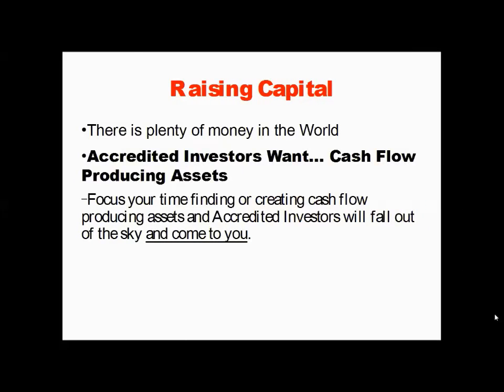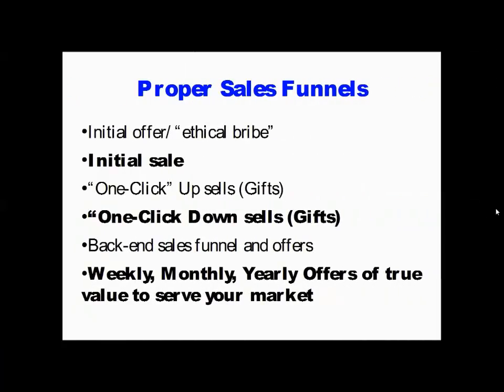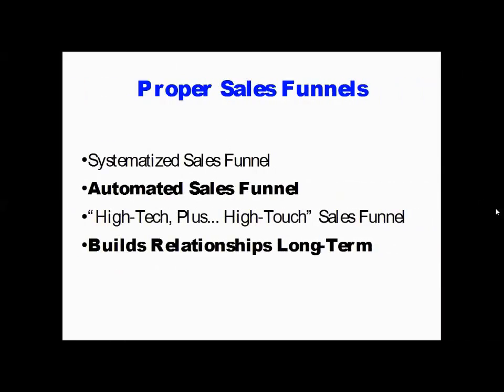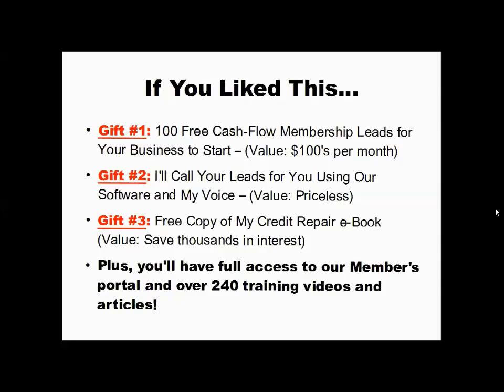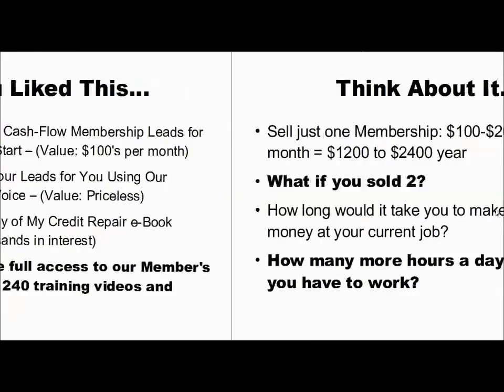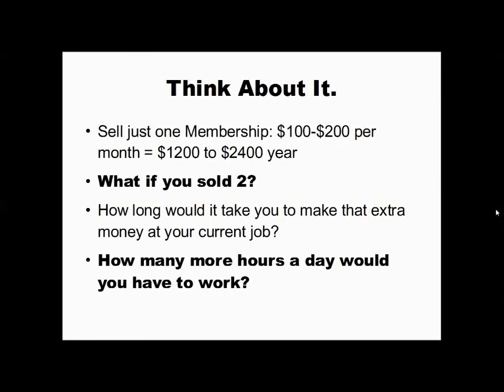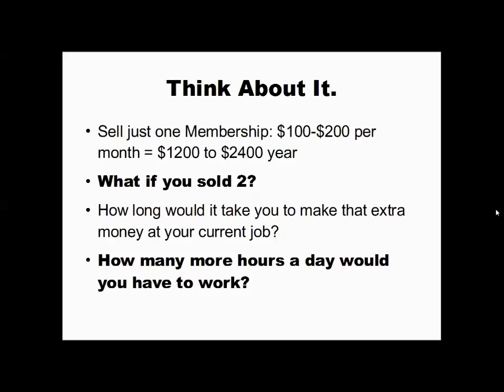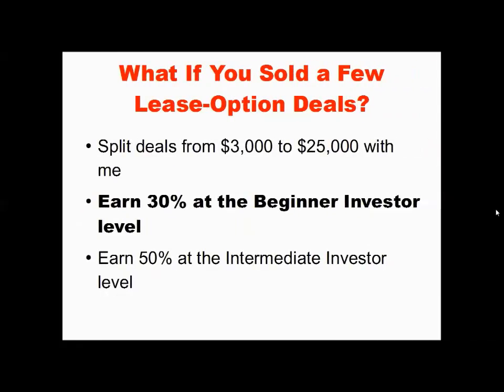Shows You How to Raise Capital and Proper Sales Funnel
shows you how to raise capital to fund your deals with Accredited Investors and how to create a proper and profitable sales funnel.